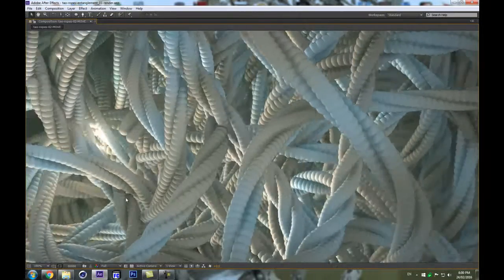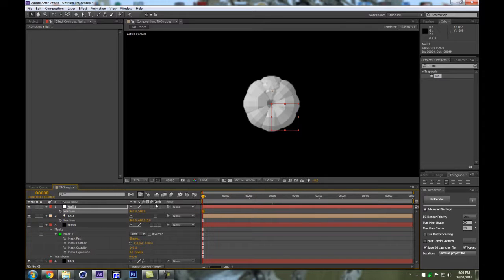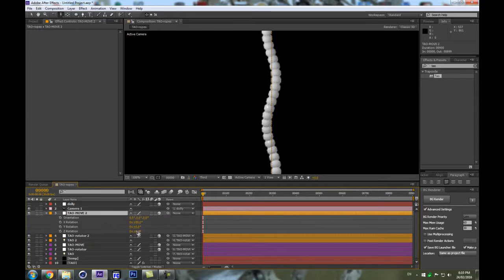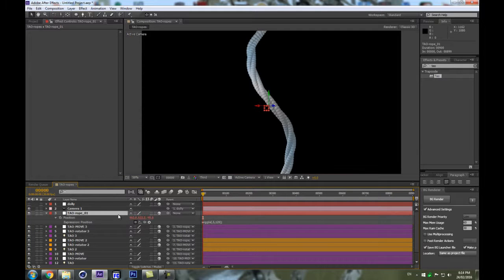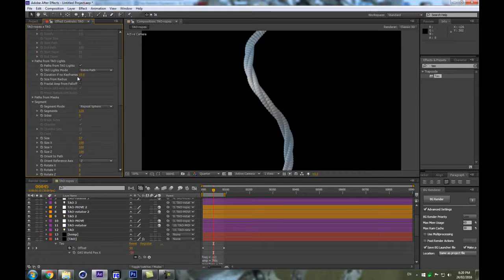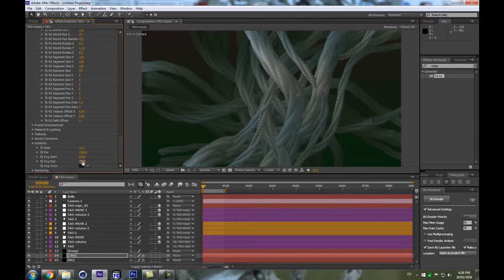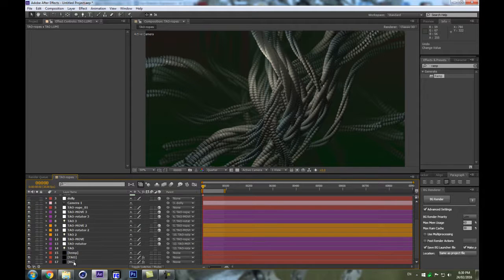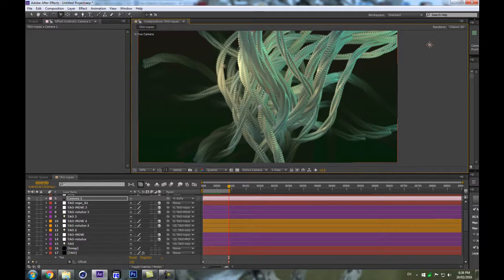After Effects Trapcode - Create Abstract Looping Entanglements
Let’s create abstract looping entanglements with TrapcodeTAO.

Learn how to use Trapcode TAO to loop stuff using the Offset Animation Sequence (OAS) feature.

Autor: Artist - Dominic Pons